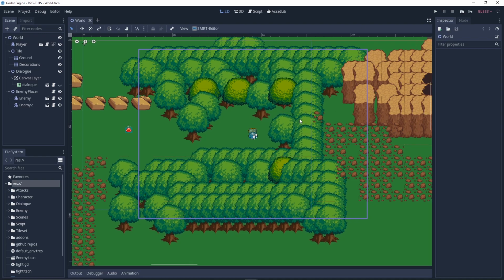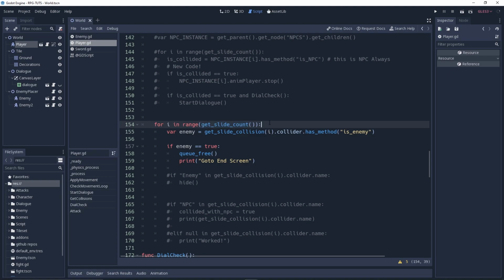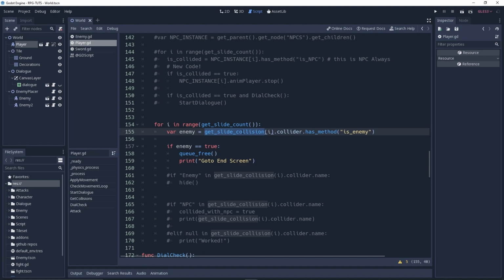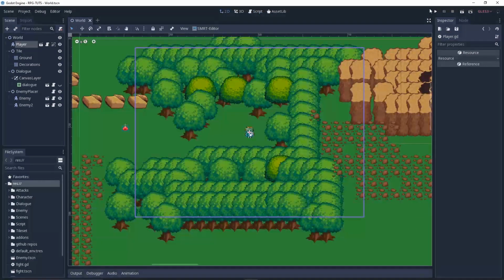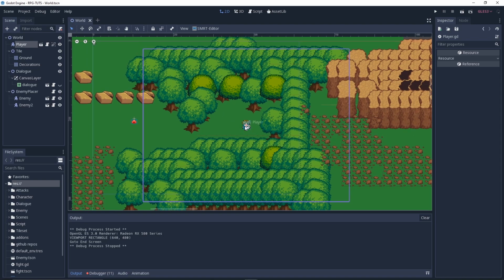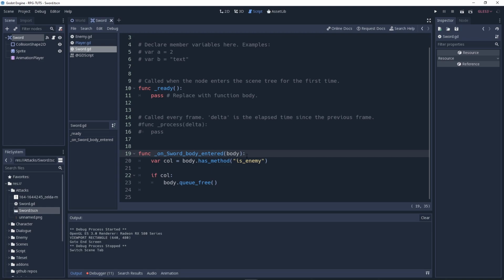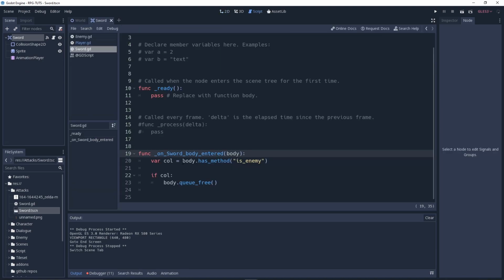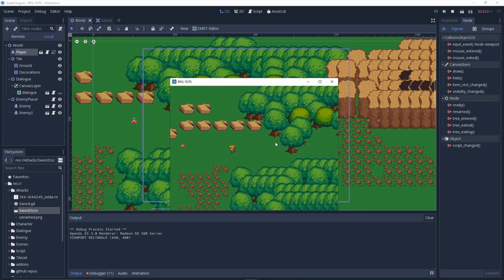Godot Engine: RPG Game (EP- 11 : Sword And Player Collision Detection)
WANT TO KNOW HOW I RANK UP IN SEARCH? CHECK THIS SEO TOOL OUT:

Sorry For Not Making A Video For 1 month.
Hey Guys! Cryptic Coding Here Back With A Another Game Development Series.

I Am Finally Back. There Was Some Reason. I Was Waiting For My Exams To Be Finished
And Waiting For A Microphone, They Say It Will Take Alot Of Time.
In This Series You Guys Will Be Learning To Make A RPG Game.**CODE**

 ** NECESSARY INFORMATION IS BELOW**

What Is A RPG Game:
A role-playing game (sometimes spelled role playing game;[1][2] abbreviated RPG) is a game in which players assume the roles of characters in a fictional setting. Players take responsibility for acting out these roles within a narrative, either through literal acting, or through a process of structured decision-making regarding character development.[3] Actions taken within many games succeed or fail according to a formal system of rules and guidelines.[4]

There are several forms of role-playing games. The original form, sometimes called the tabletop role-playing game (TRPG), is conducted through discussion, whereas in live action role-playing (LARP), players physically perform their characters' actions.[5] In both of these forms, an arranger called a game master (GM) usually decides on the rules and setting to be used, while acting as the referee; each of the other players takes on the role of a single character.[6]

Several varieties of RPG also exist in electronic media, such as multiplayer text-based Multi-User Dungeons (MUDs) and their graphics-based successors, massively multiplayer online role-playing games (MMORPGs). Role-playing games also include single-player role-playing video games in which players control a character, or team of characters, who undertake(s) quests, and may include player capabilities that advance using statistical mechanics. These electronic games sometimes share settings and rules with tabletop RPGs, but emphasize character advancement more than collaborative storytelling.[7][8]

This type of game is well-established, so some RPG-related game forms, such as trading/collectible card games (CCGs) and wargames, may not be included under the definition. Some amount of role-playing activity may be present in such games, but it is not the primary focus.[9] The term role-playing game is also sometimes used to describe games involving roleplay simulation and exercises used in teaching, training, and academic research.

!!-Peace-!!